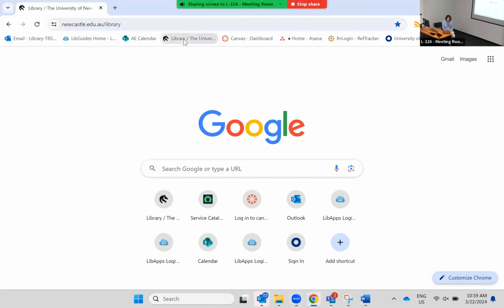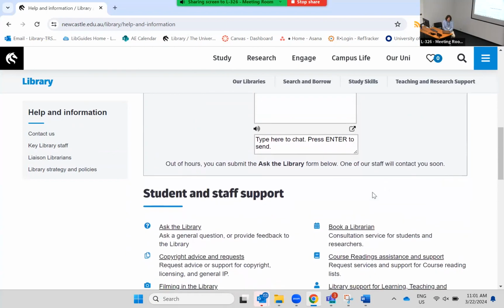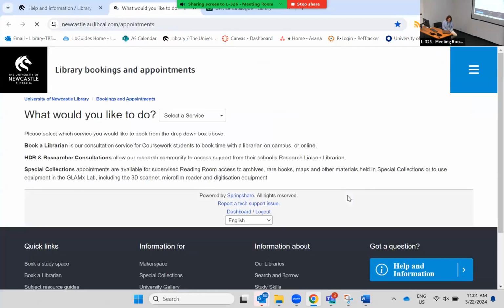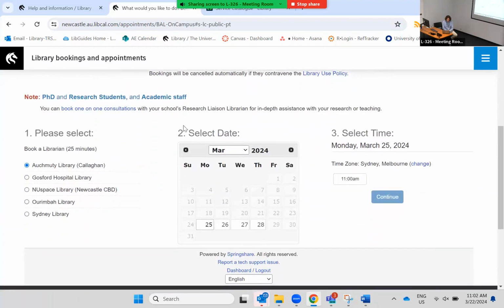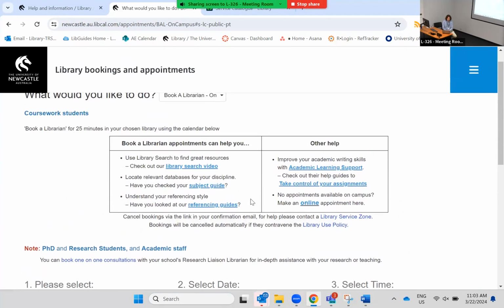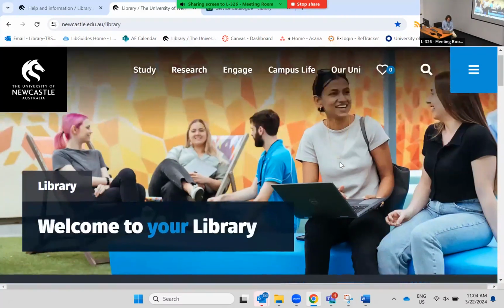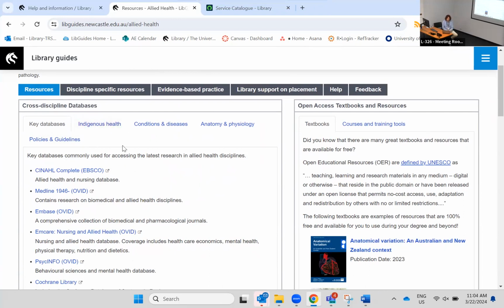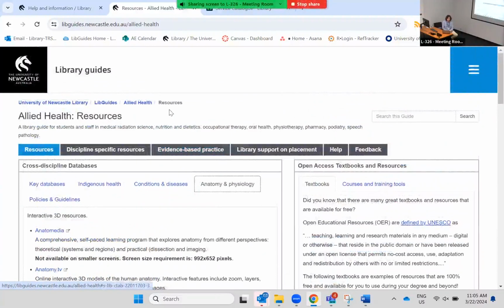Ask us anything, anytime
Find out how to contact the University of Newcastle Library for help.